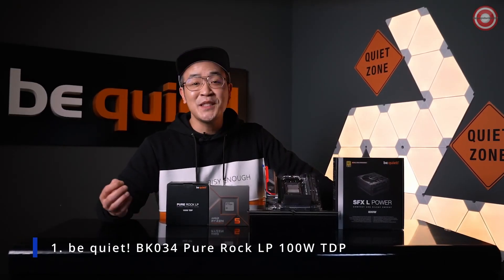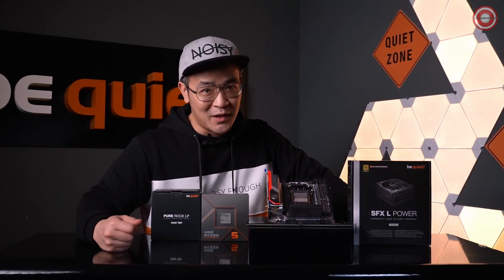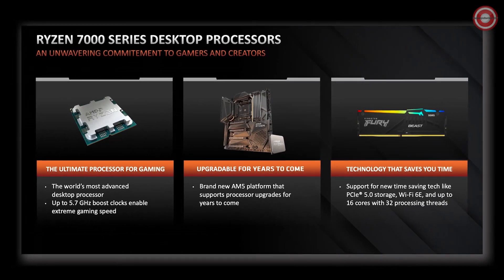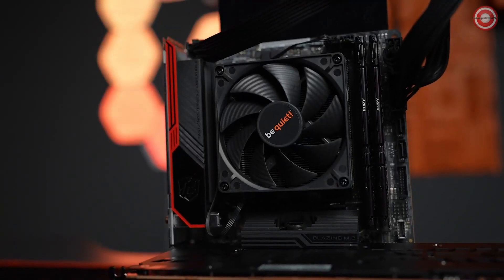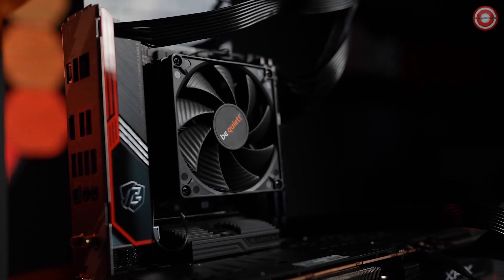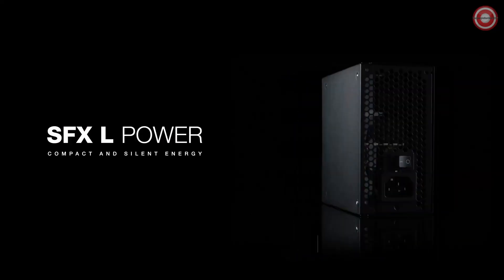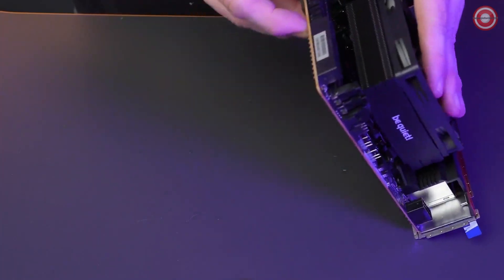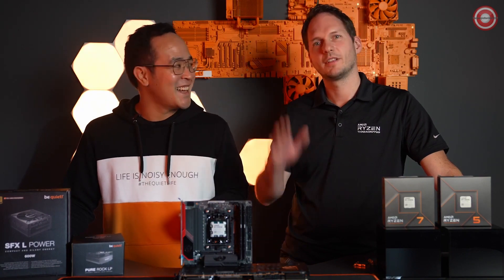The Best Cooling solution for AMD 65W CPU's 2023 | Ryzen 7000 | Perfect for Low Profile SFX build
🔽The Best Cooling solution for AMD 65W CPU’s 2023 | Ryzen 7000 | Perfect for Low Profile SFX builds🔽
Are you looking for a cooling solution that can handle your AMD 65W processor while fitting into a low-profile SFX build? Look no further! In this video, we showcase the best cooling solution for AMD 65W processors in 2023, specifically designed to handle the power of Ryzen 7000 processors. This cooler is perfect for small form factor builds, with a low-profile design that won't take up too much space. With advanced cooling features like high static pressure fans and direct-contact heat pipes, this cooling solution can keep your processor cool and quiet under even the heaviest loads. Whether you're a professional gamer or a content creator, this is the cooling solution you've been searching for.

1. be quiet! BK034 Pure Rock LP 100W TDP

Pure Rock LP fits into the tightest systems and is your CPU cooler of choice for ultra-compact Mini-ITX builds that require reliable cooling. ● Extremely compact design for small form factor systems ● With a height of mere 45mm Pure Rock LP fits in nearly any case ● be quiet! 92mm high-quality fan offers quiet and reliable cooling with max. 30.6dB(A) ● 3 high-performance 6mm heat pipes ● User-friendly mounting kit for Intel and AMD ● 3-year manufacturer’s warranty. With its remarkably small dimensions and yet high enough cooling power, Pure Rock LP is the silent air cooler to go with for HTPCs and small multimedia or gaming systems.

2. NH-L9a-AM5 low-profile CPU cooler

“AMD’s just-released 65W Ryzen CPUs are ideal for building small yet highly powerful systems, and our new NH-L9a-AM5 is the perfect cooler to match”, explains Roland Mossig (CEO). “It can easily cool the new 7900, 7700 and 7600 at ultra-quiet fan speeds and offers plenty of headroom if customers want to push them beyond 65W - we’ve actually been running up to 130W on the Ryzen 7950X and 7900X!”

3. ID Cooling IS-55

The IS-55 is the latest low profile cooler from IDCOOLING. The cooler is 55mm tall and can be mounted in either orientation without affecting performance. The IS-55 comes in either white or black variants.
The IS-55 is very powerful LP cooler that has been designed with focus on LGA1700 & AM5. It has good build quality and simple; effective mounting system.

4. Scythe Big Shuriken 3 Rev.B

One of the best low profile coolers on the PC market,  the Big Shuriken 3 Rev.B now goes darker-based style by a new Kaze Flex II PWM fan in black. The newly developed Kaze Flex II 120 Slim PWM fan ramp up to 1800 RPM, now offers improved performance thanks to a new fan frame.  The Big Shuriken 3 Rev.B is your best cooling solution for the SFF system (Mini ITX, HTPC).

Timestamps
0:00 Intro
0:10 1. be quiet! BK034 Pure Rock LP 100W TDP
4:28 2. NH-L9a-AM5 low-profile CPU cooler
5:39 3. ID Cooling IS-55
6:48 4. Scythe Big Shuriken 3 Rev.B
7:40 Outro